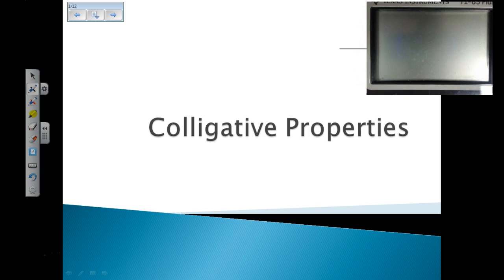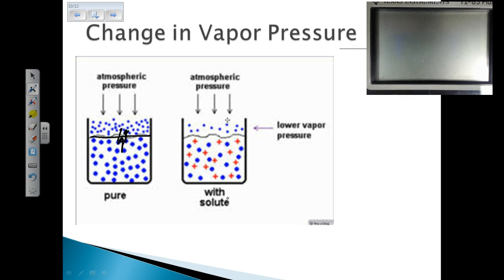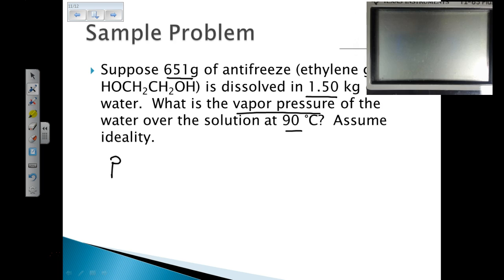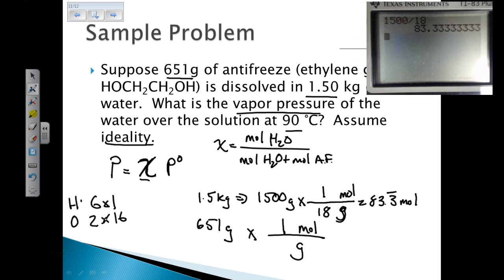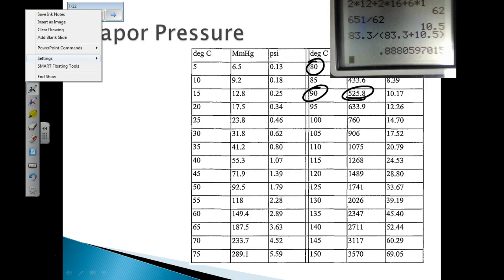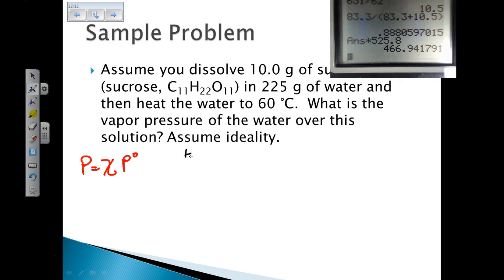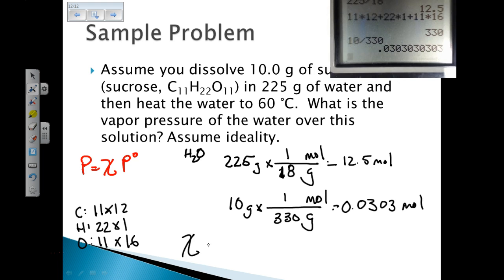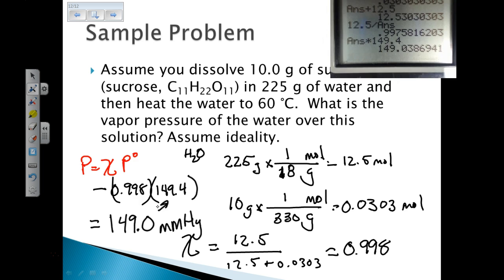Vapor Pressure Lowering